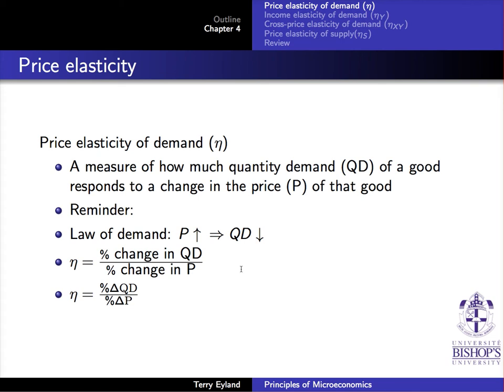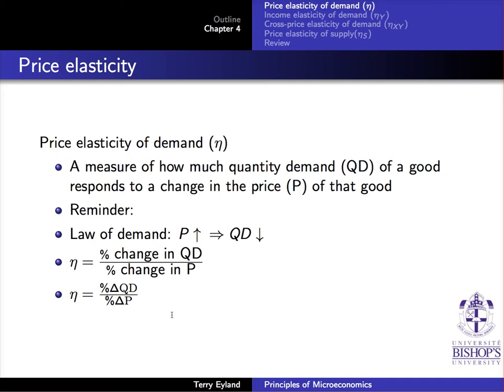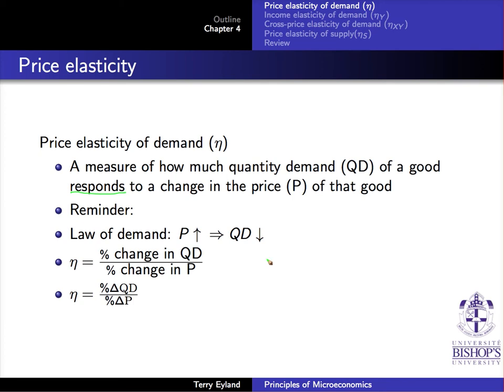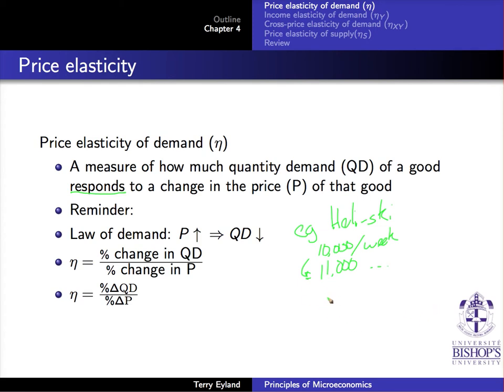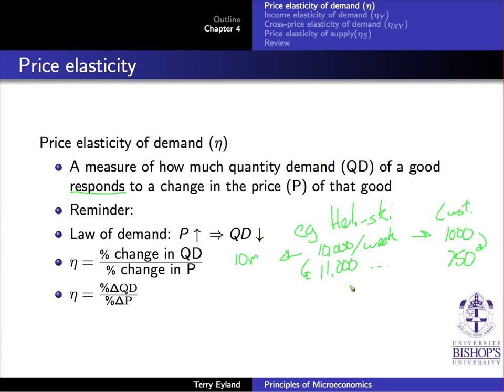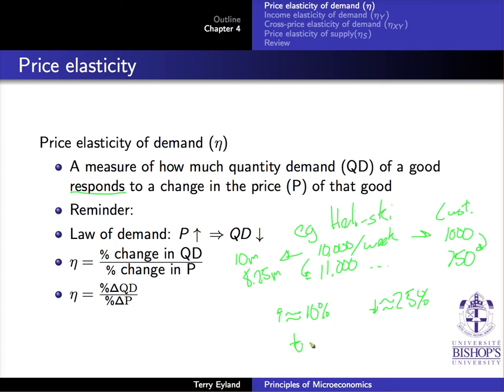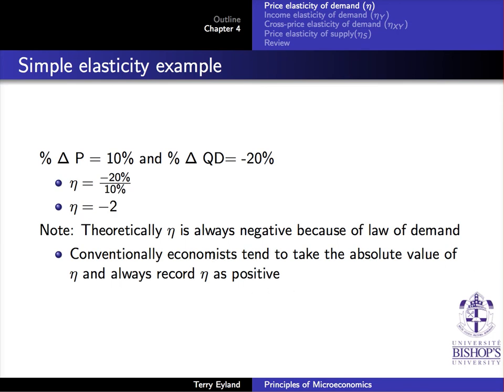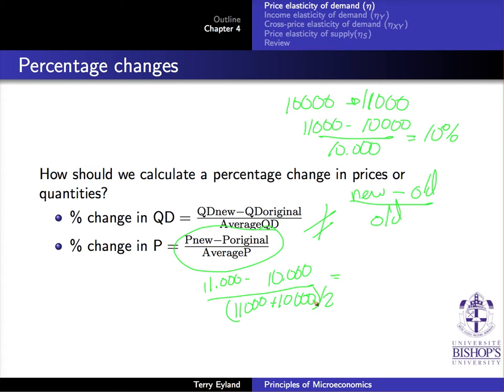4.1 Price Elasticity